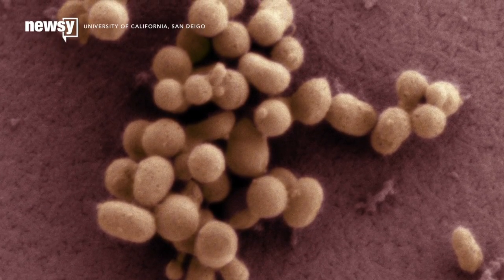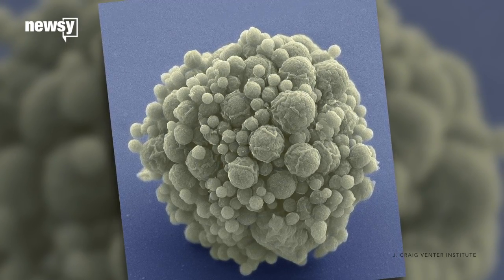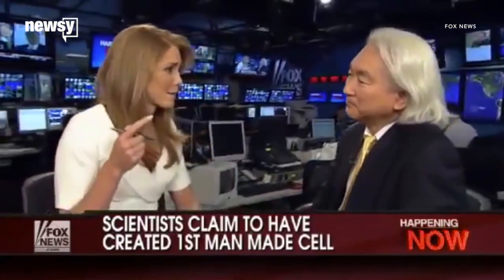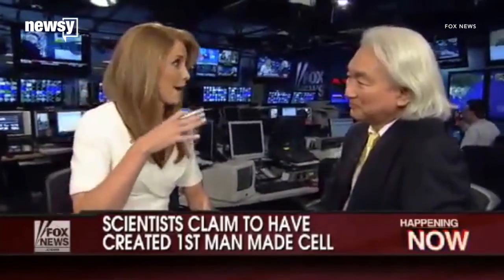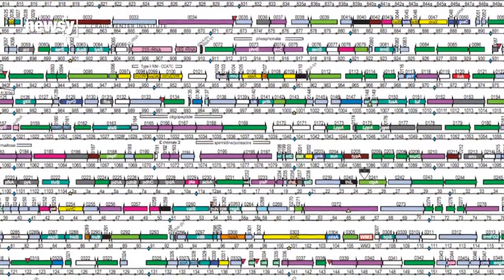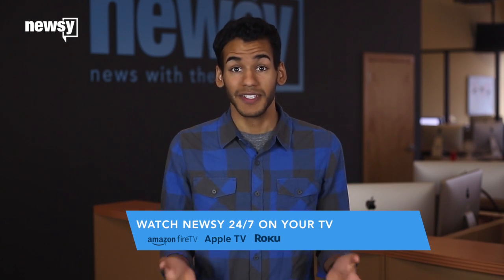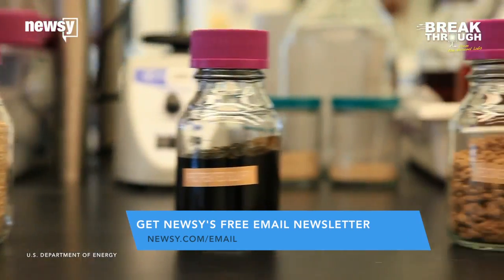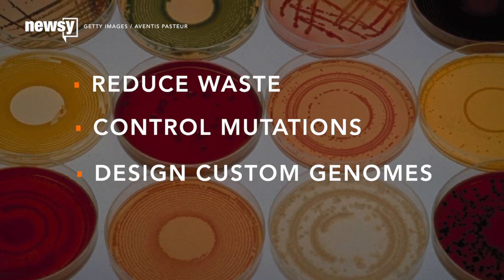Synthetic Life Has Been Streamlined And Is Ready To Be Put To Work - Newsy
Transcript:
In 2010, researchers at the J. Craig Venter Institute announced they'd created a bacteria that runs entirely on lab-made DNA — the world's first synthetic life-form. More than five years later later, they've streamlined, stripped down and organized that life-form, and are ready to turn it into a tiny factory.
The team's 2010 announcement made headlines around the world.
"This is the first self-replicating species that we've had on the planet whose parent is a computer," Venter said.
But creating a life-form entirely programmed by humans was also seen as kind of scary.
"This has enormous promise and enormous peril," said Paul Wolpe of the Emory Center for Ethics.
"This story reminds me of 'Jurassic Park,' when all the dinosaurs got out and ran amok," Fox News's Jenna Lee said.
But the process of making DNA in a lab has only gotten easier since then. Some of those same researchers now sell DNA-printing machines.
The plan, though, has always been to strip down a genome to its bare essentials, cutting out every piece of unnecessary DNA. That would serve two goals: helping scientists learn more about how life works and taking the first steps to build custom bacteria.
On the first point, it turns out we don't know life nearly as well as we thought. A viable life-form needs at least 473 genes. That's way higher than scientists predicted, and they still aren't sure what a third of those genes do.
The team says even if this research only shows us how little we know, it would still be worth it. But they don't intend to stop there. They want to put this streamlined life-form to work.
Bacteria are great at taking one compound and turning it into another. They're little chemistry labs, and many scientists believe using carefully built bacteria can solve a lot of the world's problems.
Bacteria can turn switch grass into biofuel as easily as brewing beer. They create all kinds of medicines and can even generate electricity.
But a stripped-down life-form can do all of that with a lot of advantages: You can make sure none of your ingredients go to waste, control mutations and, most importantly, design the genome from scratch to do exactly what you want.
The researchers also said their stripped-down bacteria can give scientists clues to the origins of life. It apparently behaves how scientists think some of the world's first life-forms did.

Sources:
J. Craig Venter Institute